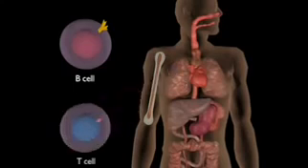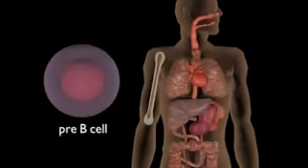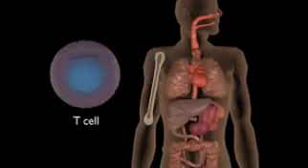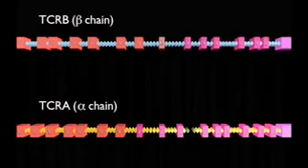Steps : B &T Lymphocytes formation of their specific receptors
fadlan la soco channel kan waxa kuu ka cawin doona waxa yabo badan oo aad bahi u qabto